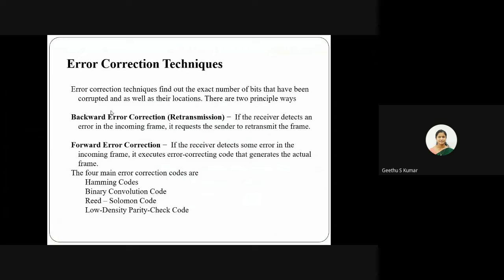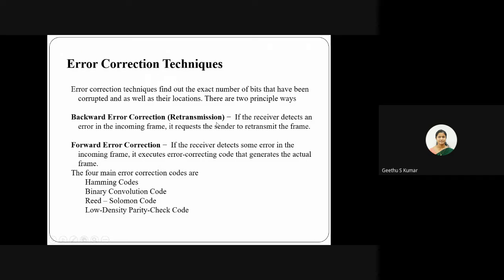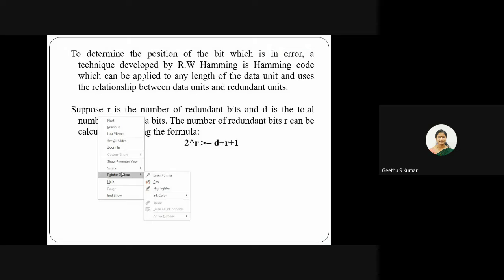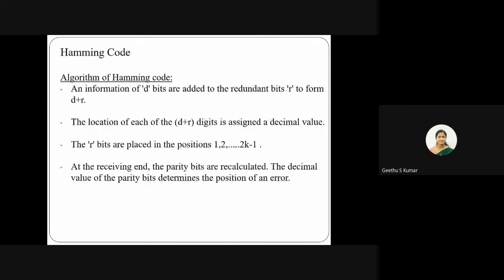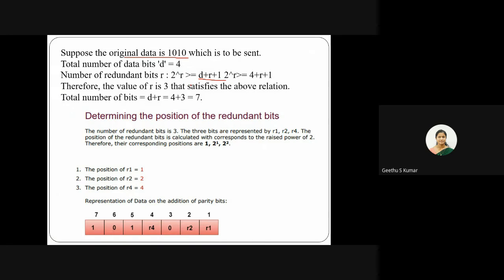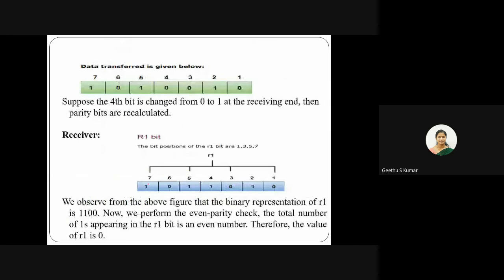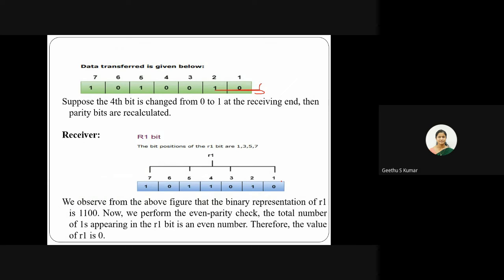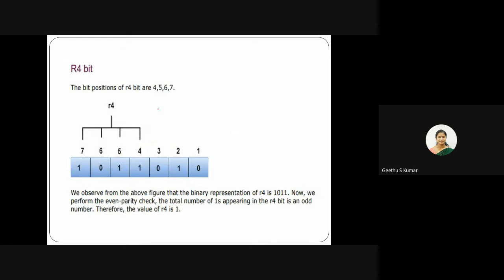CST303 l Computer Networks l Error Detection & Correction using Hamming Code Mechanism l Module 2